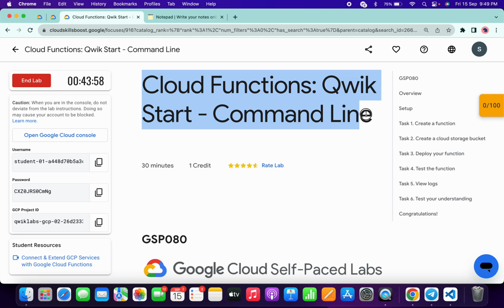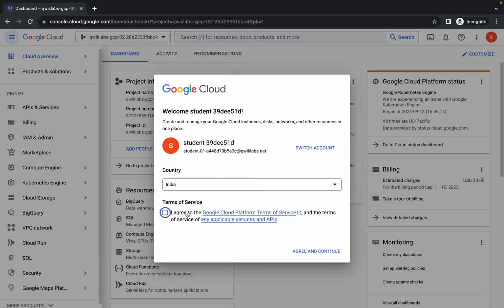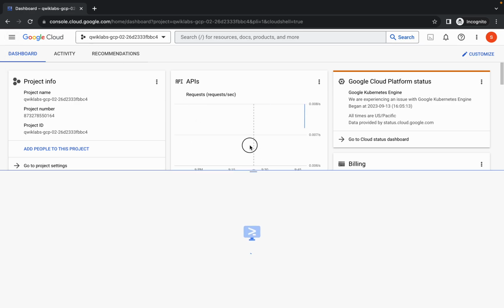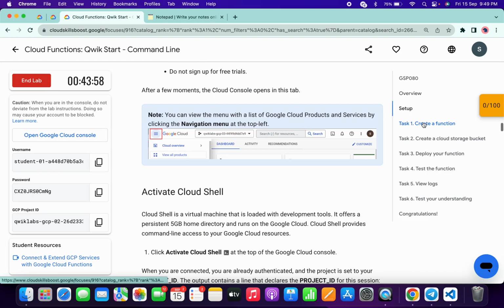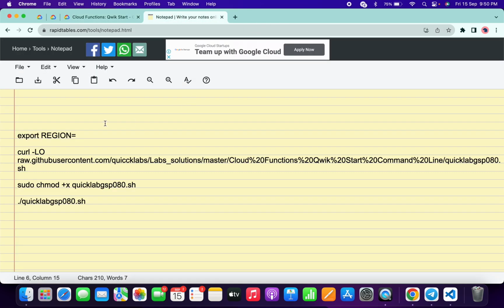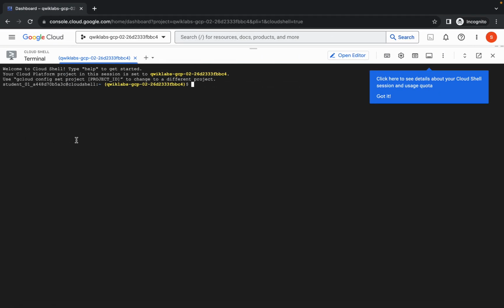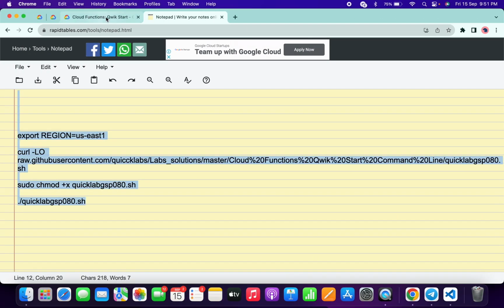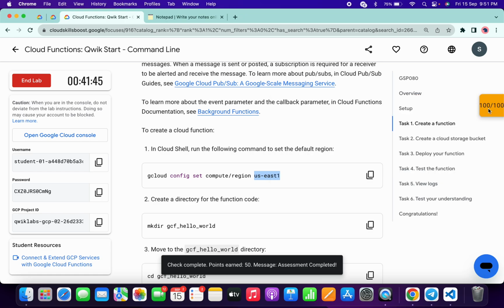Cloud Run Functions: Qwik Start - Command Line || qwiklabs || GSP080 || [With Explanation🗣️]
export REGION=

./quicklabgsp080.sh